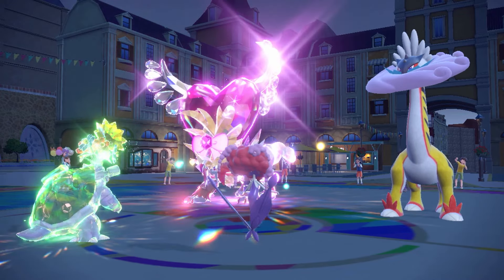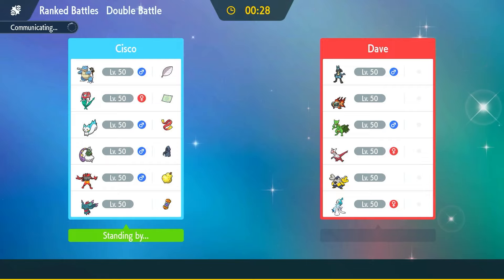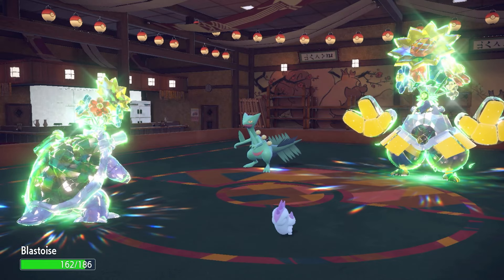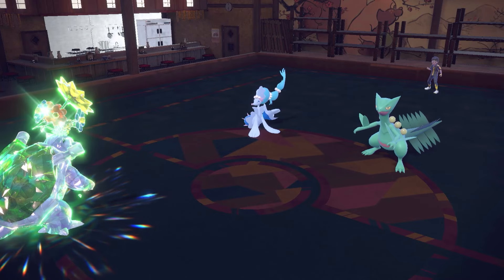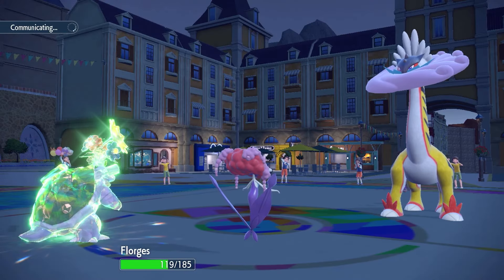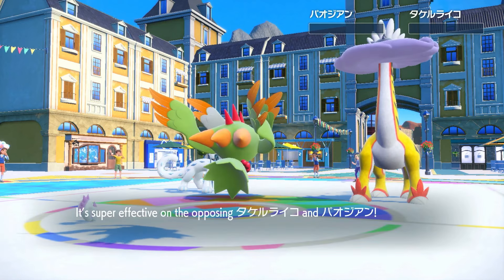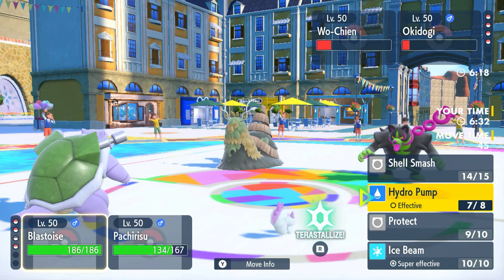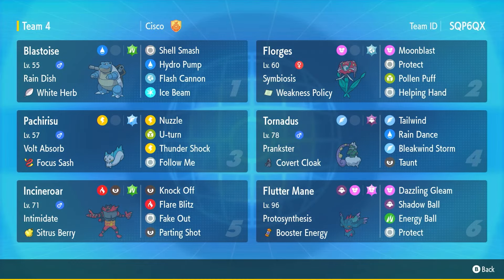SHELL SMASH BLASTOISE WITH WHITE HERB & WEAKNESS POLICY? - Pokemon Scarlet & Violet VGC Regulation F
In today’s video we try out a Shell Smash Blastoise with the White Herb plus a Symbiosis Florges holding the Weakness Policy. I'd really appreciate it.

Let me know what pokemon or even gimmick you'd like me to build a team around.

Rental Code: SQP6QX

Clip - 0:00
Team Showcase - 0:30
Battle 1 - 3:51
Battle 2 - 16:42
Battle 3 - 25:06